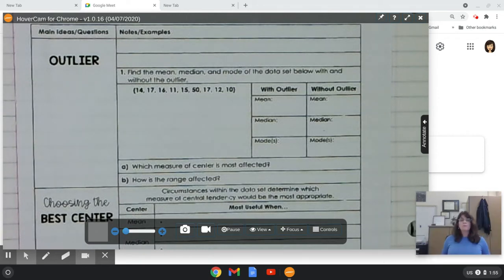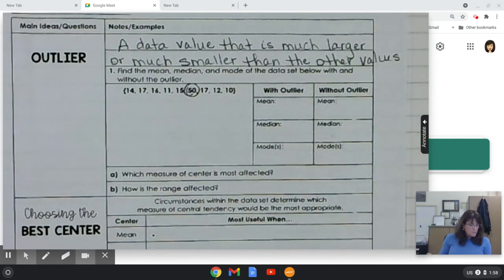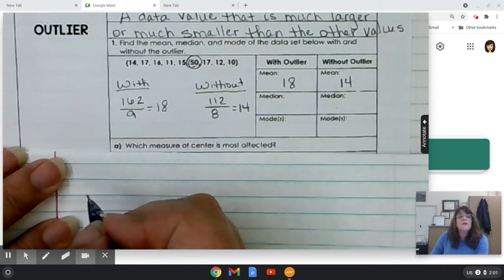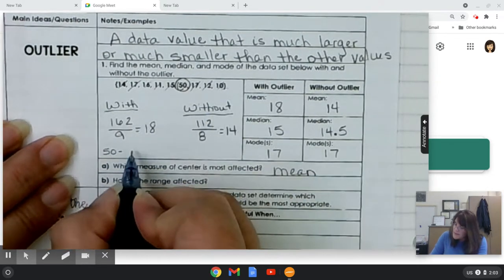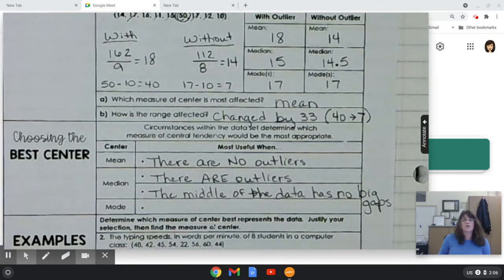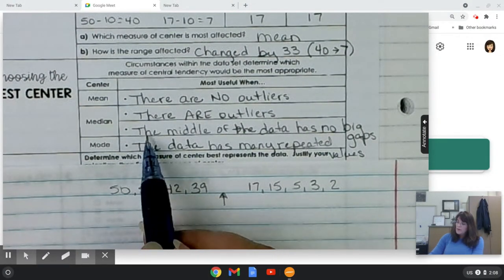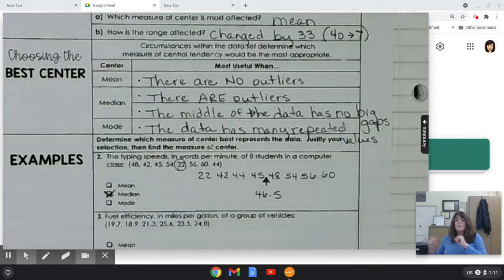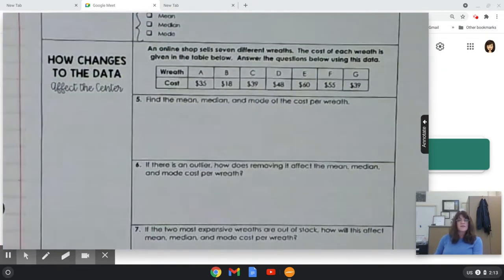Outliers and Measures of Centers notes and lesson